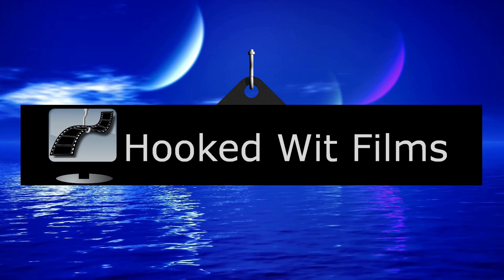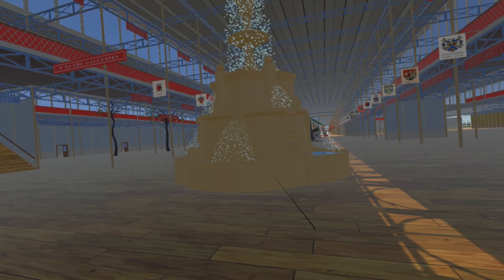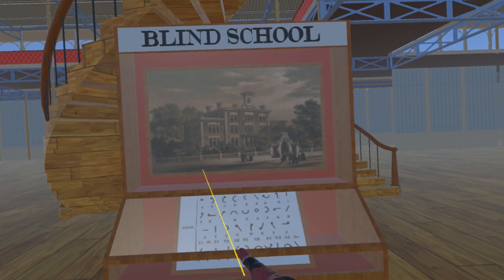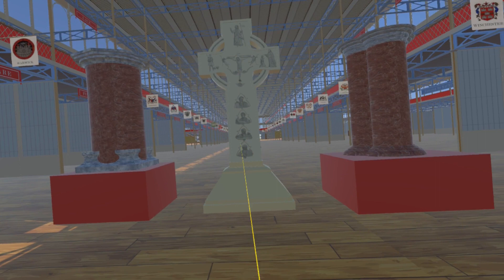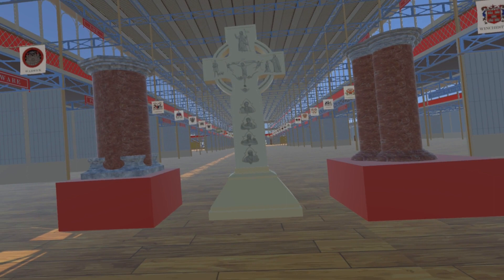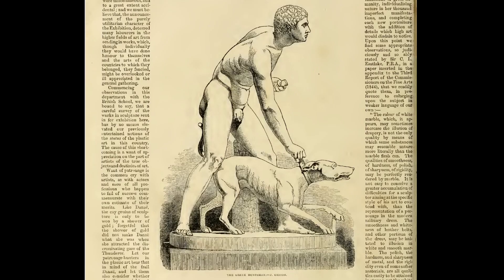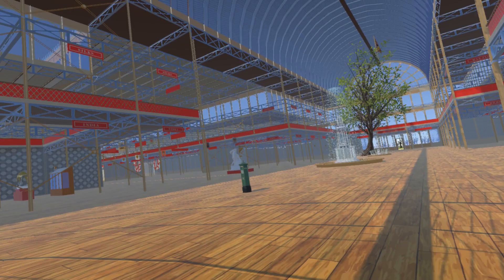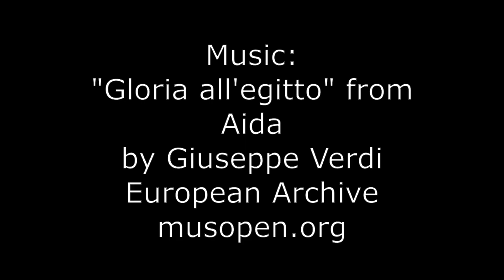12: The Great Exhibition of 1851 in VR: Large fountain, stone cross, marble pillars, post-box...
Several more exhibits have been added

00:00 - Introduction
00:18 - The Seeley market-place fountain
00:45 - The Blind School displays
01:10 - Harriet Ross' Stone Cross
01:51 - Pillars of Madrepore marble
02:10 - The Greek Huntsman by John Gibson in the British Sculpture Room
02:34 - The exhibition post-box